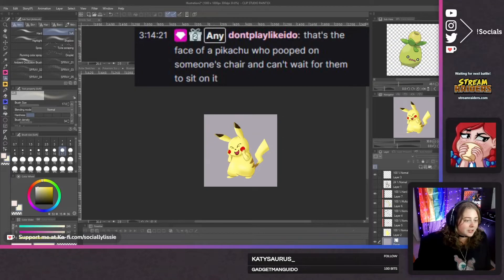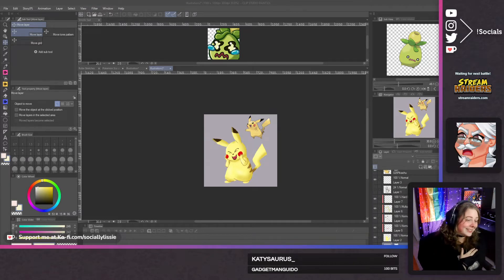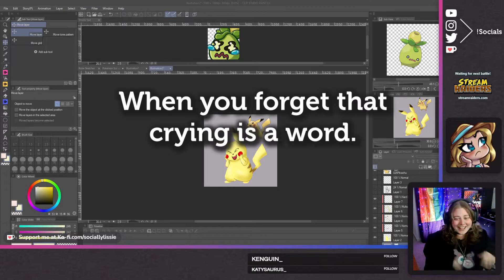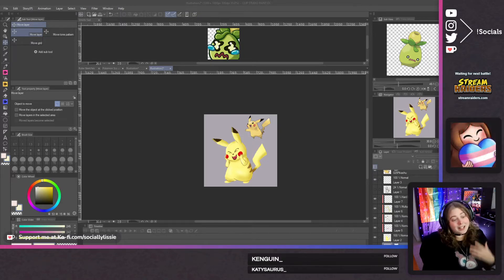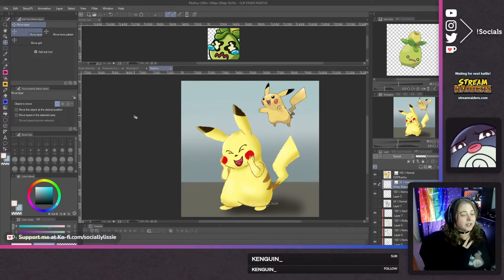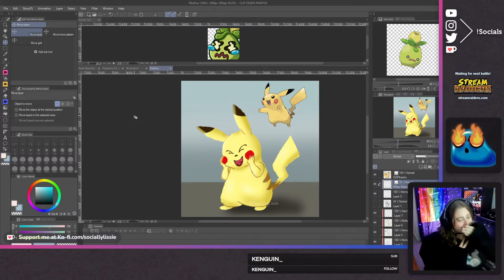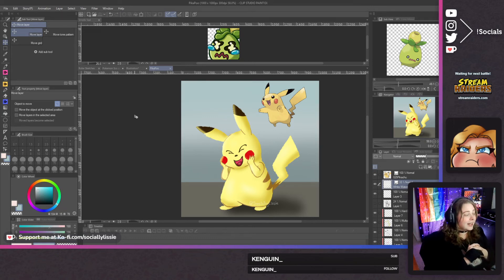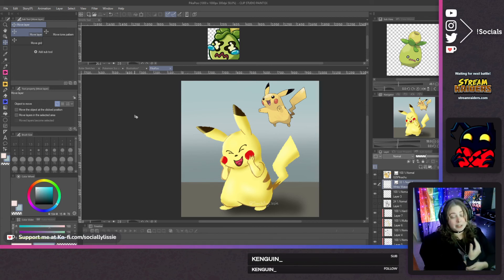The Adventures of Pikapoo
Have you ever tried to draw a Pikachu from memory only to have chat give that Pikachu a nickname and personality? Meet Pikapoo, a mischievous Pikachu that poops on chairs and apparently sounds like Ryan Reynolds??

If you want to see moments like theses and more live, you can follow me over on Twitch where I stream every Wednesday!

* Shameless Social Media Plug *

VOD Archives: @sociallyvods